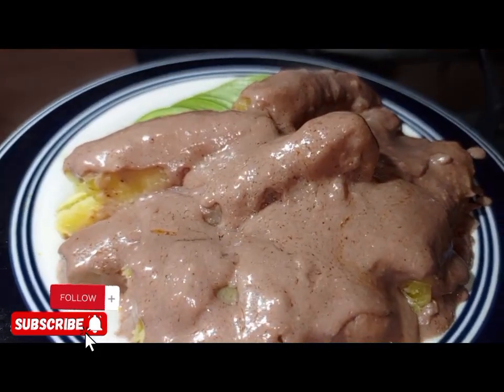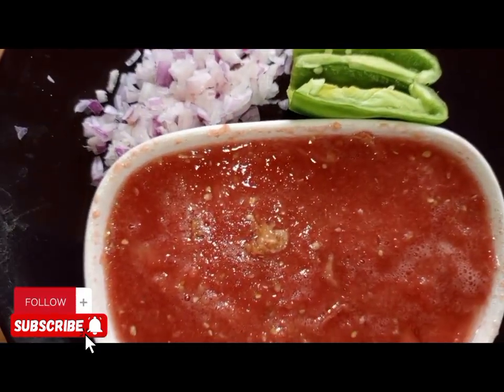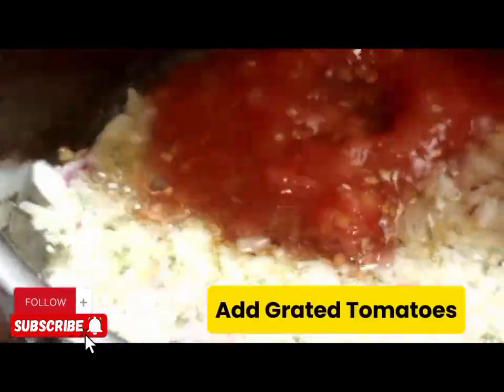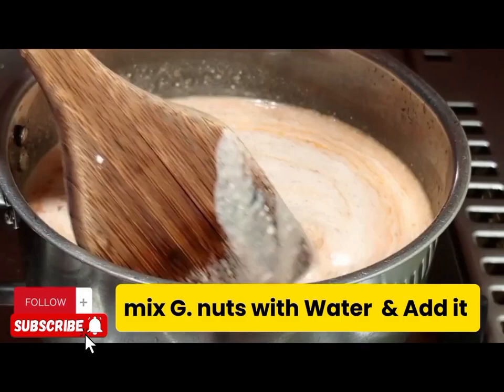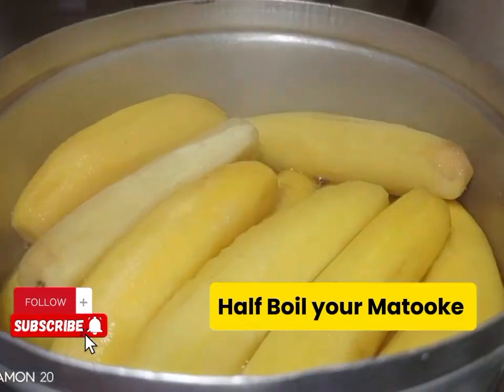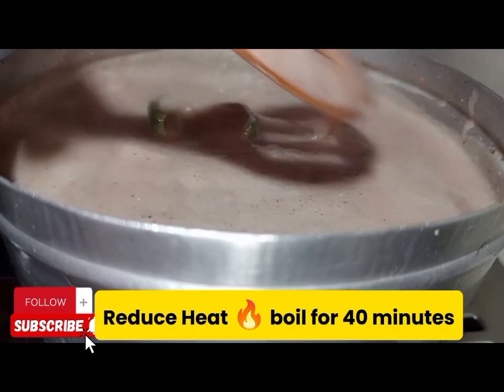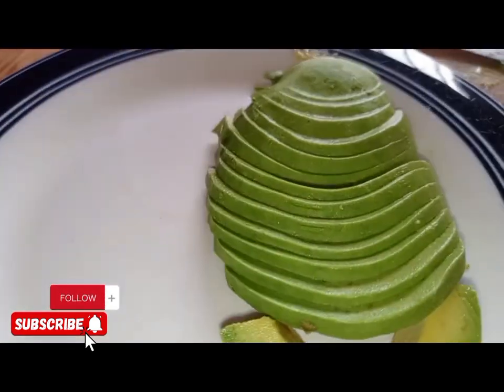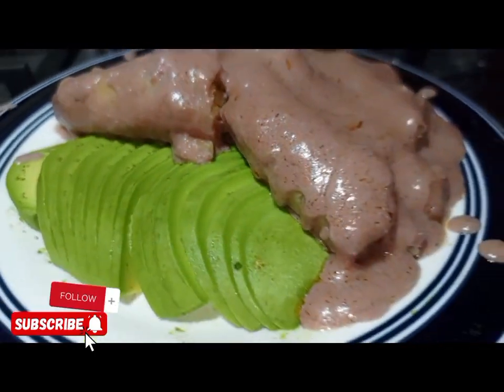How To Cook Ground Nuts With Matooke | G.nuts Katogo recipe -Ugandan Food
Best way of cooking Ugandan gnuts Katogo
Ingredients
-Matooke
-Oil
-Onions
-Gnuts
-Tomatoes
-Garlic
-Green pepper
-Salt